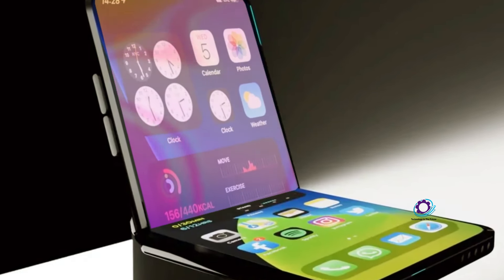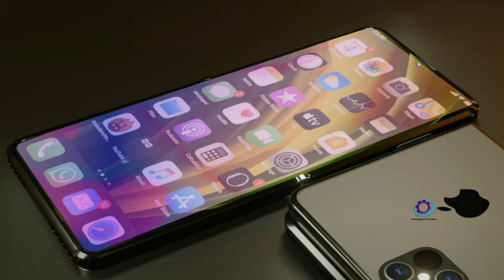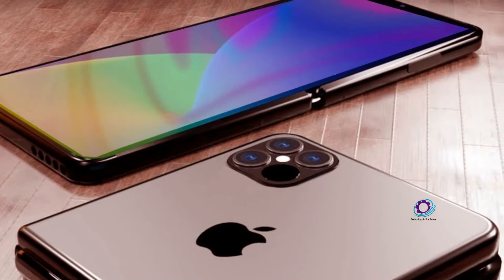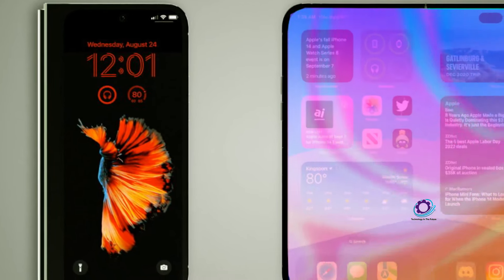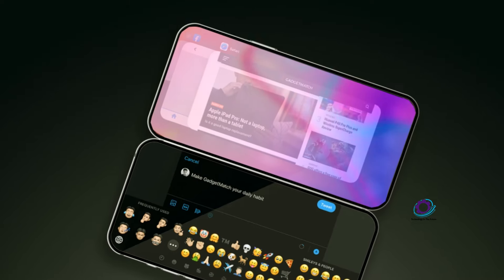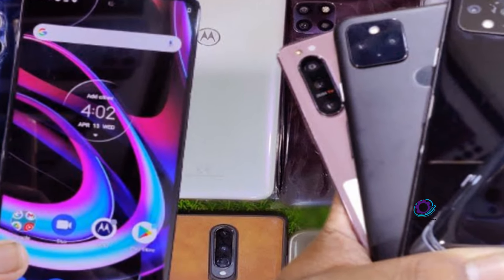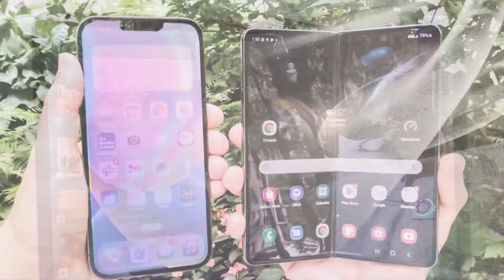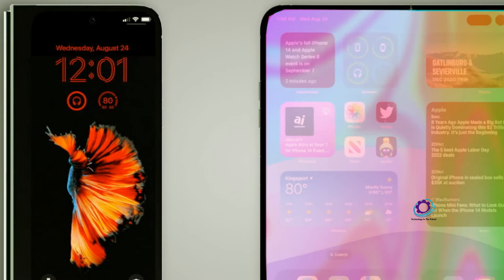iPhone 17 FOLD - Simply the BEST ULTRA iPhone EVER MADE!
The iPhone 17 FOLD certainly sounds like an exciting prospect! It will be interesting to see what design changes and new features Apple will bring to the table with this new model.  It's like you're interested in learning more about a new device that's set to shake up the world of mobile technology. It's always exciting to see what new advancements are on the horizon. What have you heard about this device so far?In the ever-evolving landscape of smartphones, the concept of a foldable iPhone has been circulating for years.